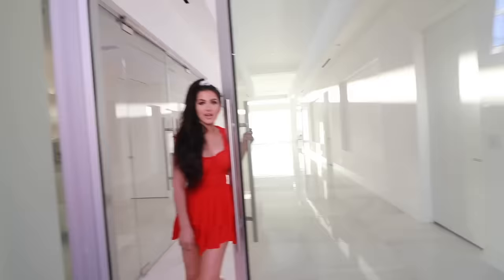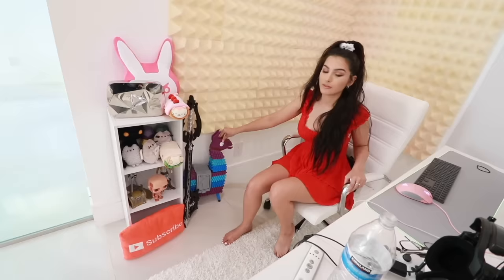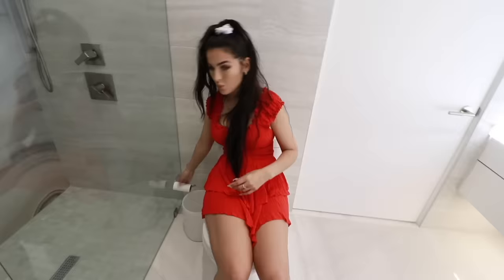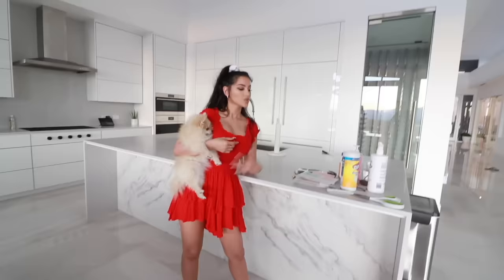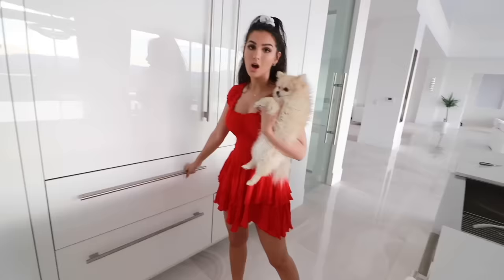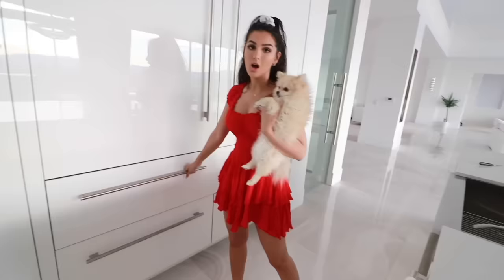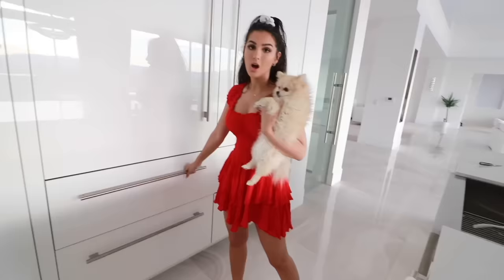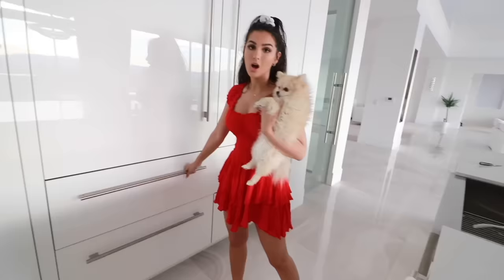SSSniperWolf My New House Tour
SSSNIPERWOLF New House Tour 2019! I'm SSSniperWolf and today we’re doing a new home tour...! Leave a Like if you enjoyed the new house and Subscribe to join the Wolf Pack and enable notifications Tomorrow the new master closet tour will be up on my second channel LITTLE LIA